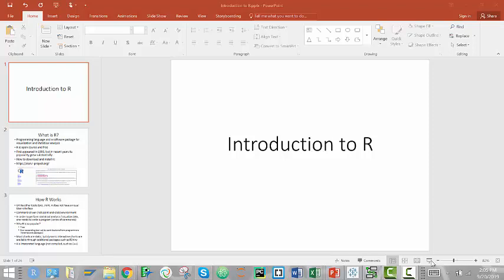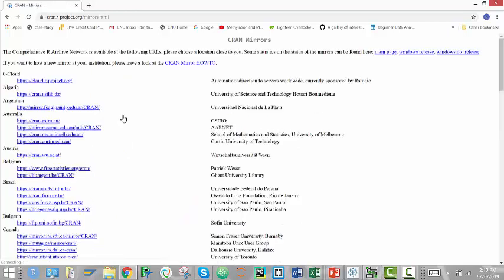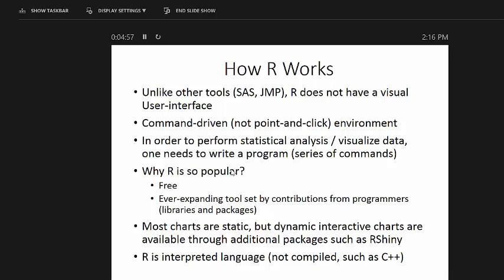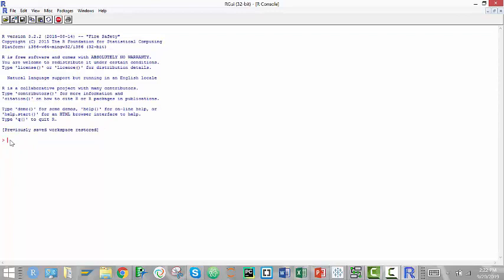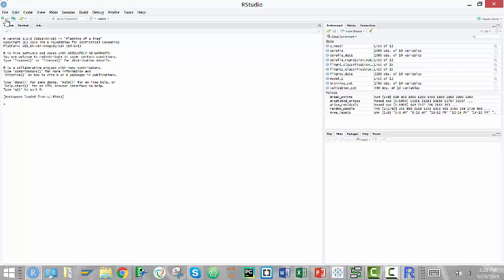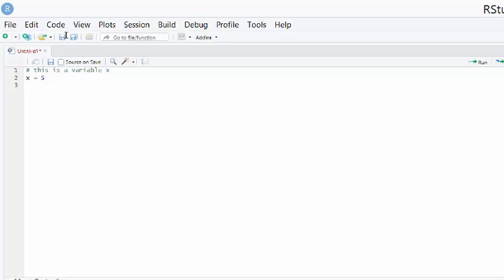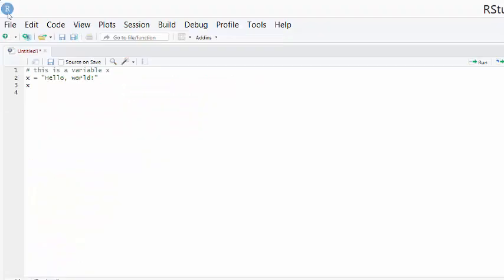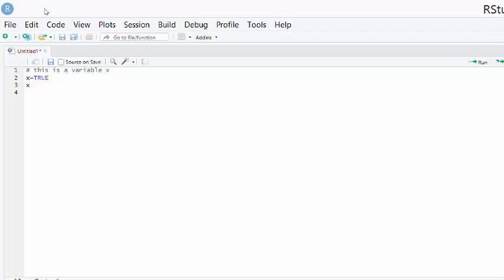Introduction to R and RStudio, part 1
In this video we start discussing R and RStudio.  We discuss variables, variable types, commenting your R code.